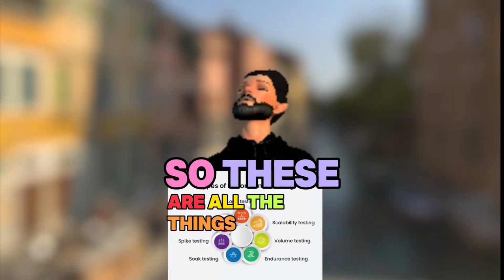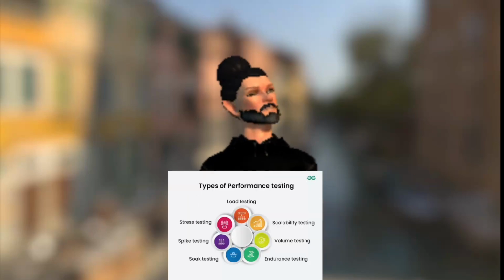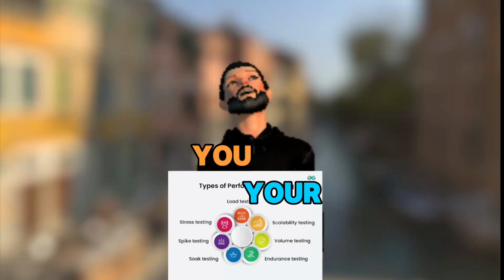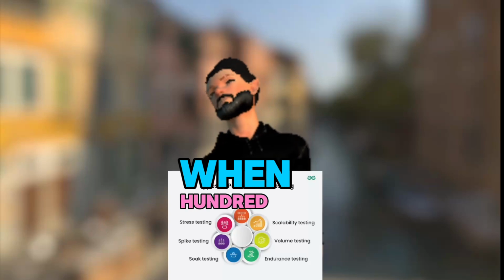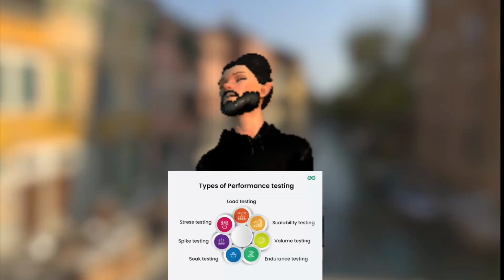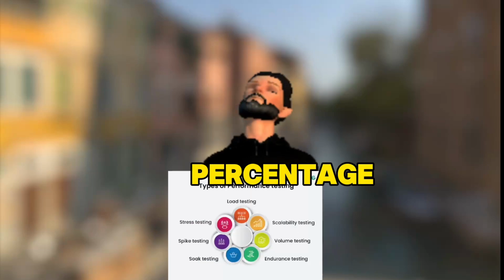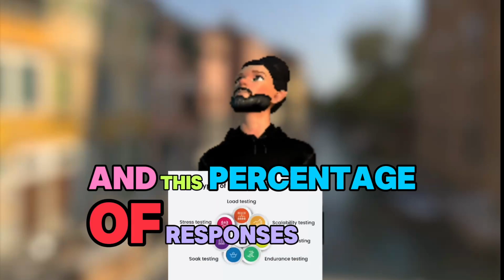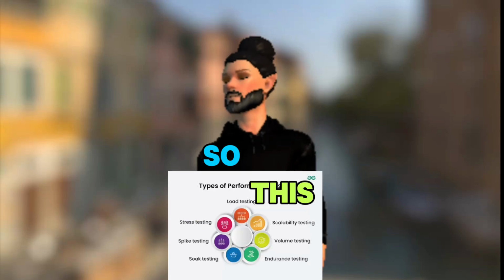Testing Basics: What is LoadTesting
What is Load Testing
What is difference between load test and performance Testing
What is automation and manual in load testing
What is the practical scenario of load testing
What do we collect part of Load testing?